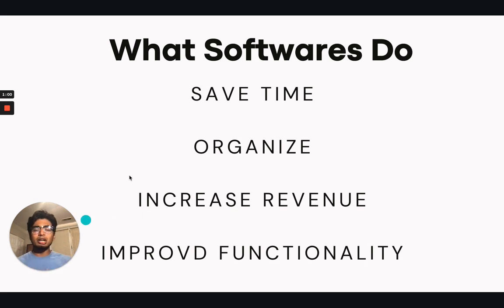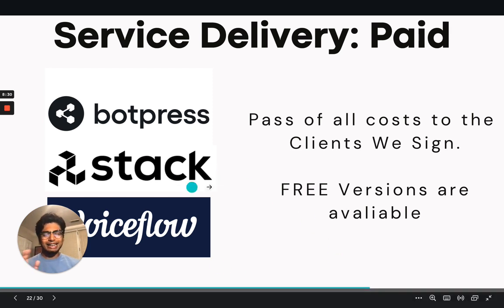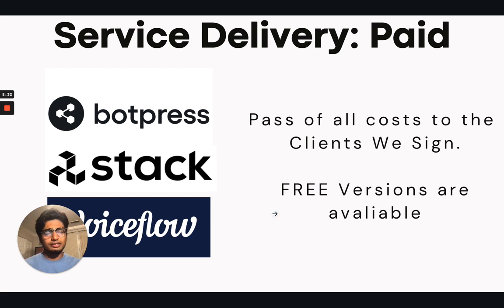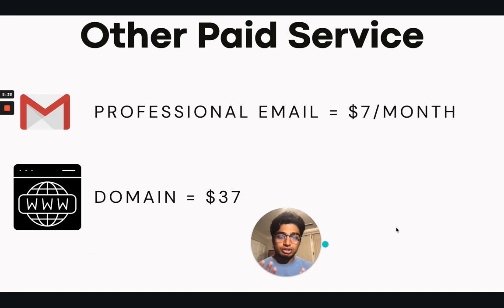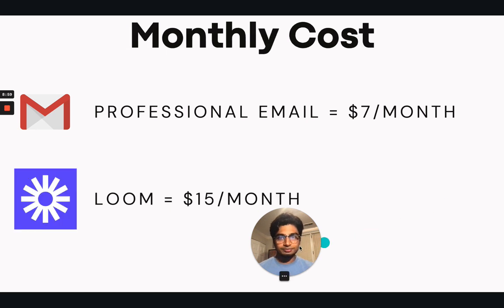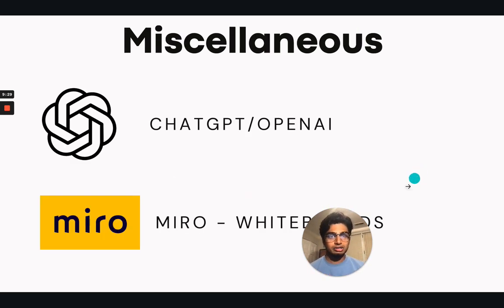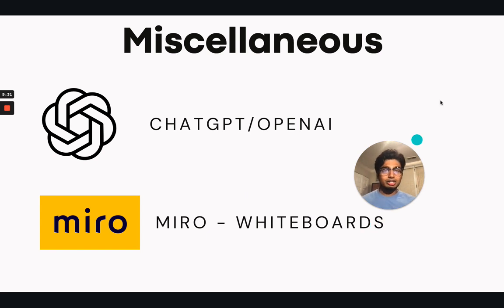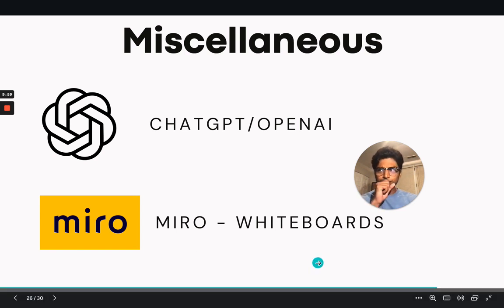The Cost of Starting an AI Automation Agency: How to Start for Free